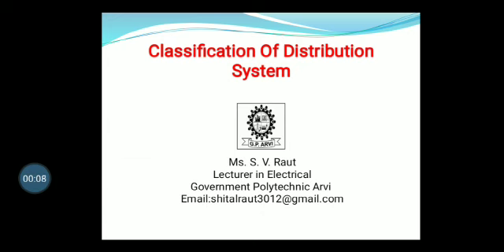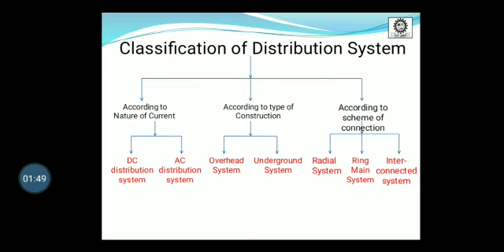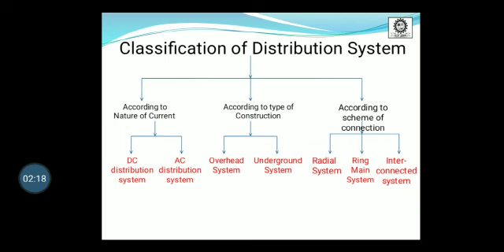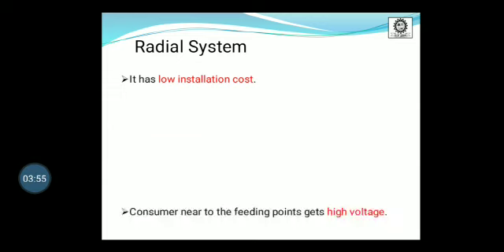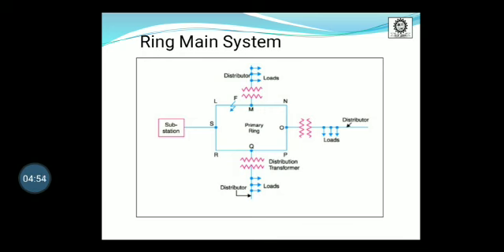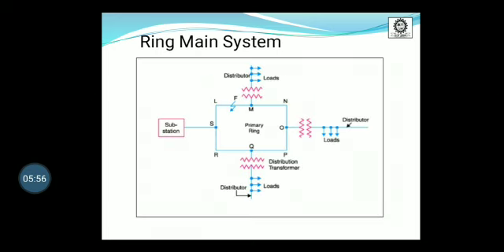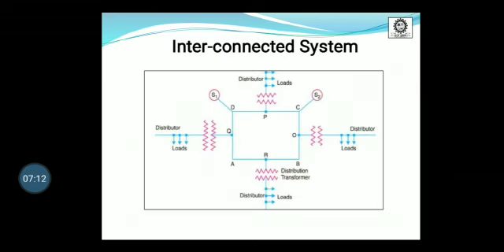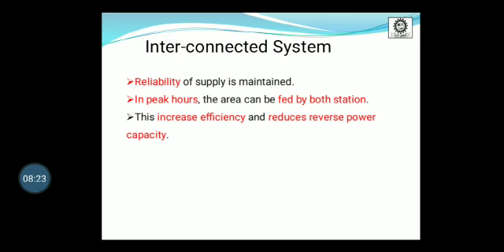Classification of Distribution System by S V Raut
Radial system ,Ring main system and Inter- connected system.